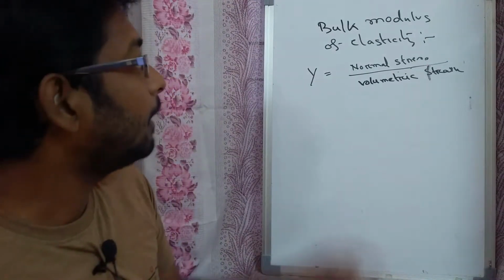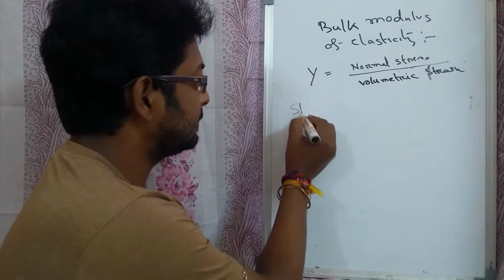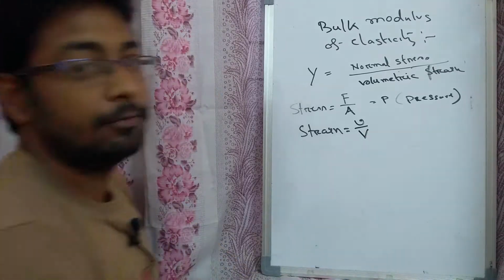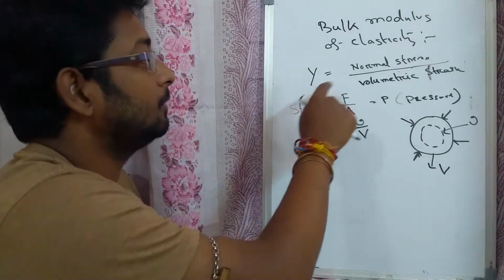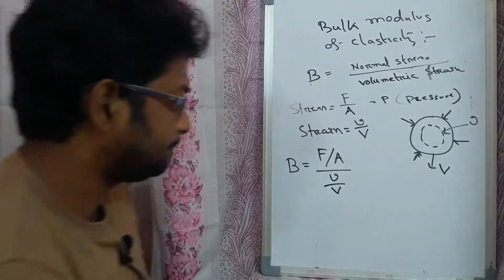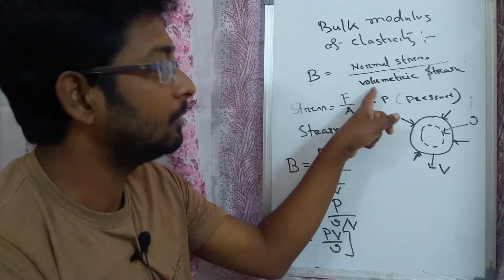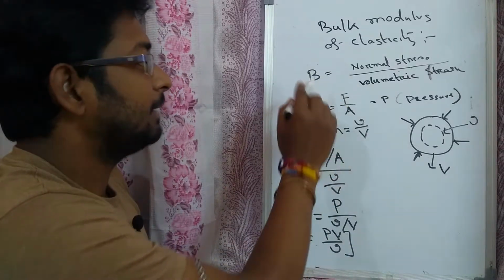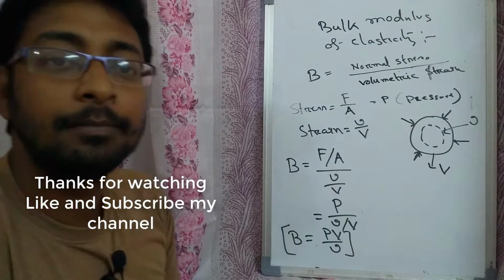Physics class 11, 12 :Bulk Modulus of Elasticity